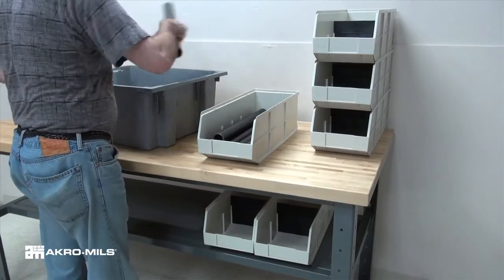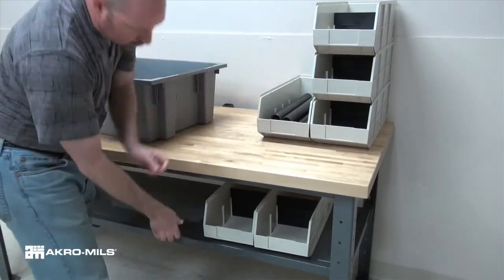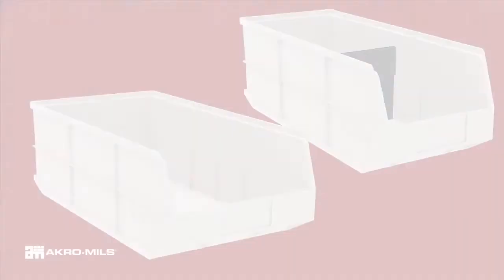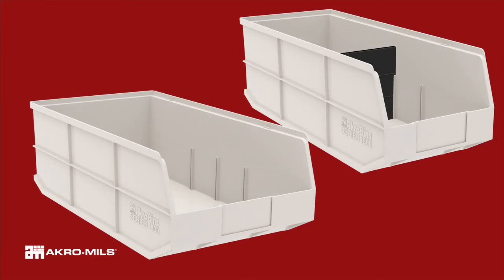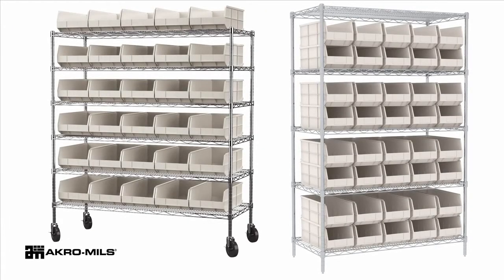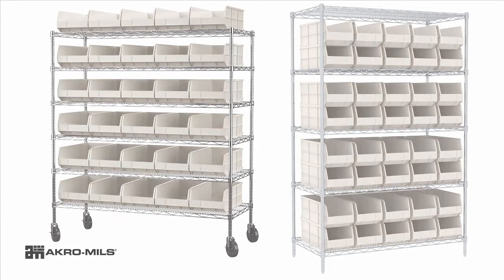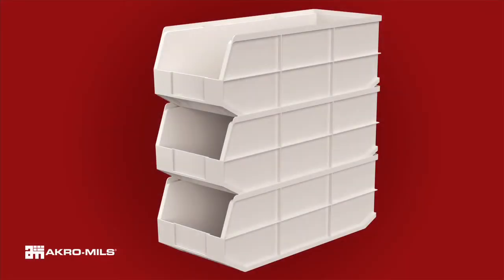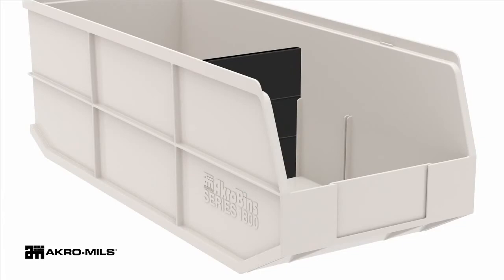Akro Mils 1800 Series AkroBins®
1. Favor de responder las siguientes preguntas:

¿Para que están diseñados?
¿En cuantos tamaños están disponibles?
¿De que material están construidos?